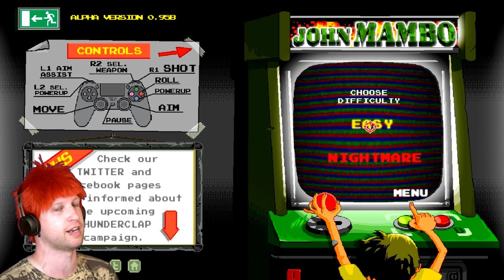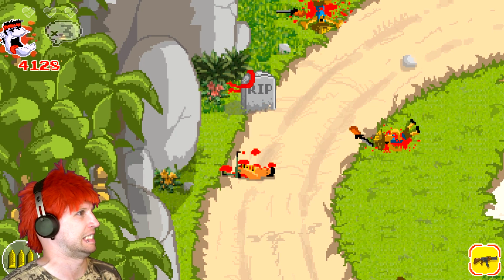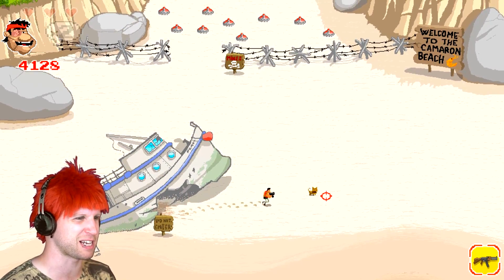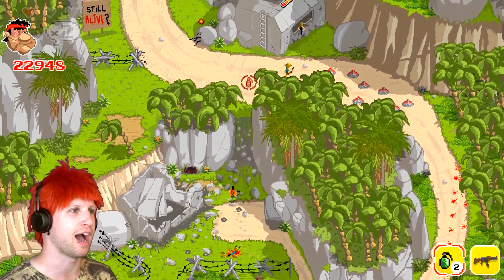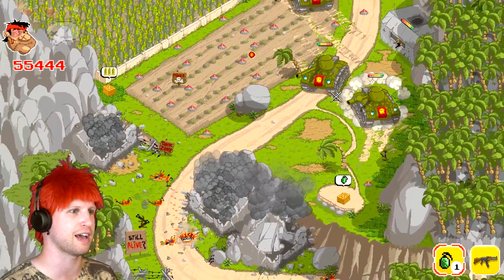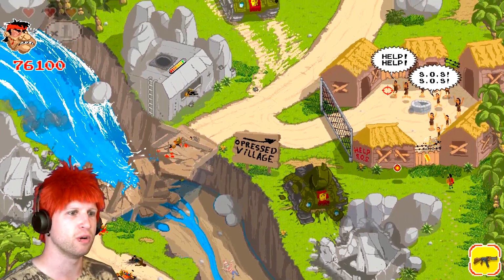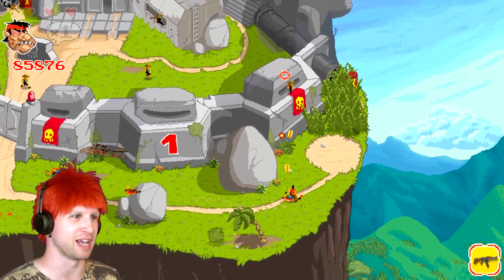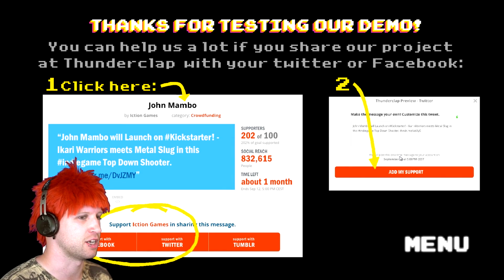I GOT BUFF!? | John Mambo on Indiegogo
✎ John Mambo is a great retro topdown shooter with references to oldschool games and movies.
DEVELOPER: Iction Games
WHAT IT IS: John Mambo is an arcade game with a pixel art aesthetic and a 2d isometric view.